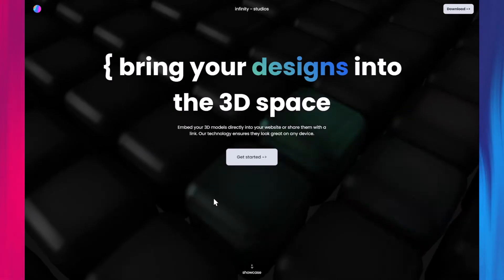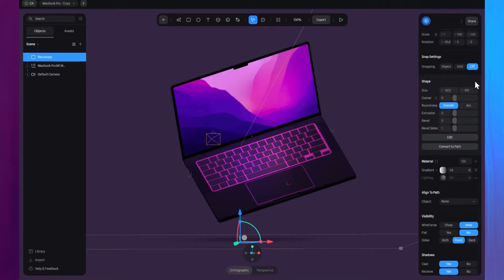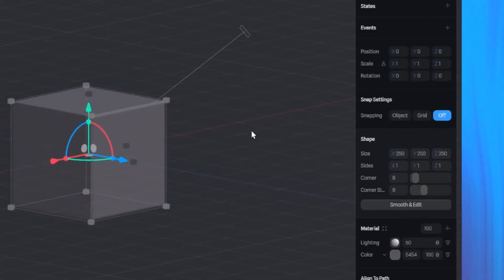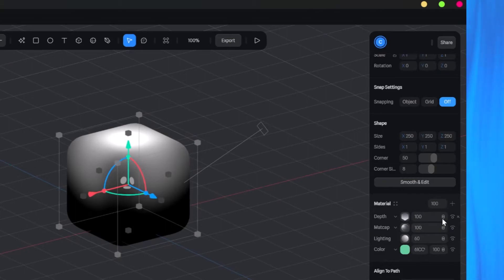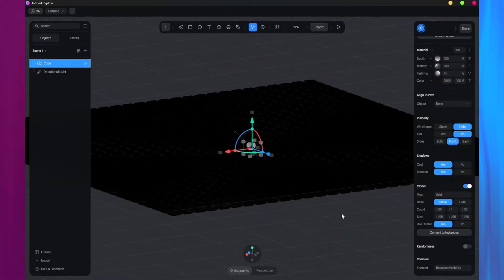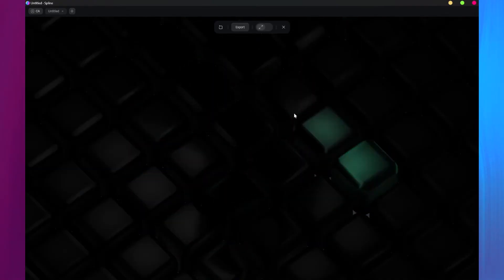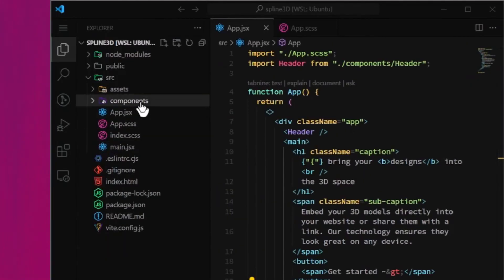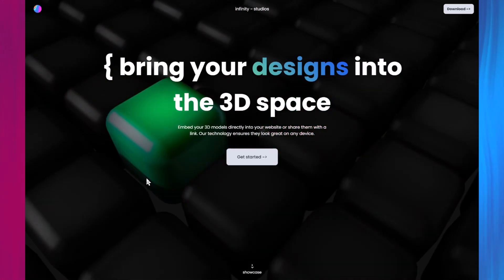📍Build a 3D Website with React and Spline: Beginner's guide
Welcome to the comprehensive tutorial on creating a stunning 3D interactive website using ReactJS and Spline! In this video, I'll guide you through the entire process, from setting up Spline to integrating your 3D design into a React application.

🌟What You'll Learn:
- How to download and install Spline
- Setting up your first project in Spline
- Navigating the Spline interface and using basic controls
- Designing and customizing a 3D asset
- Adding interactivity states and transitions
- Exporting your Spline design and integrating it into a React app
- Tips for positioning and styling your 3D scene

Whether you're a beginner or an experienced developer, this tutorial will help you bring your creative visions to life with interactive 3D elements. Remember, there's no right or wrong way to design—experiment, play, and let your imagination run wild!

🔗 Timestamps:
00:00 ~ Introduction
00:25 ~ Setting up Spline
00:56 ~ Spline Basics
02:27 ~ Scene Design
07:20 ~ 3D Scene Export
08:14 ~ React Integration
09:40 ~ Conclusion